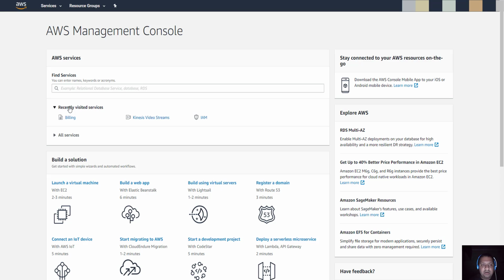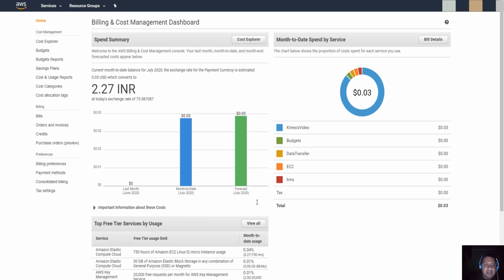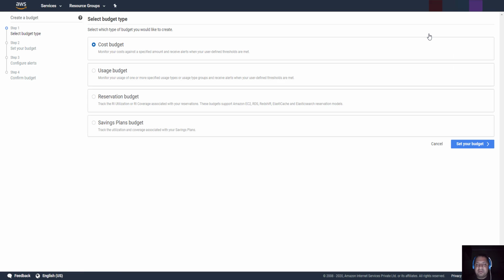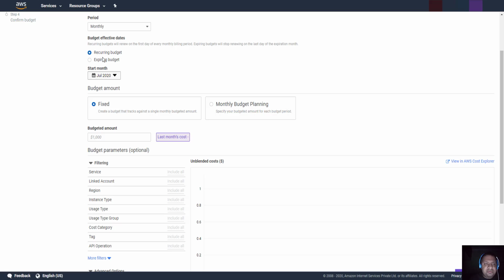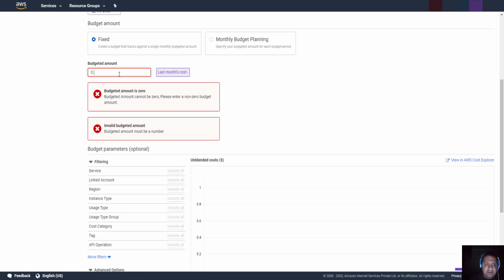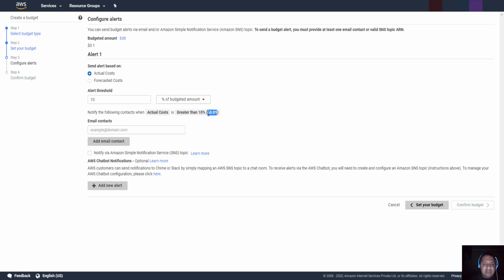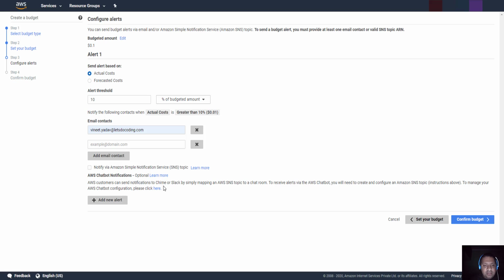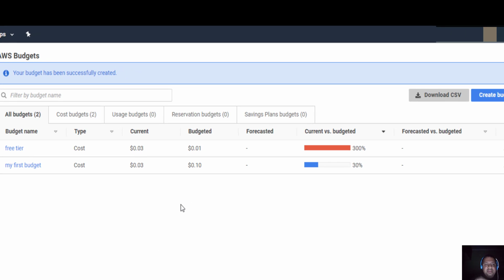How to AVOID HIGH AWS bills by Setting Budgets in AWS - Amazon Web Services | Cloud Budgeting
In this video we shall discuss how to setup budgets and alarms in cloud and would do a handson demo AWS